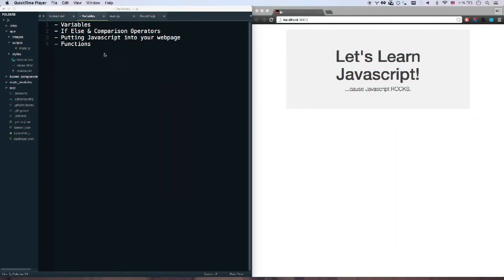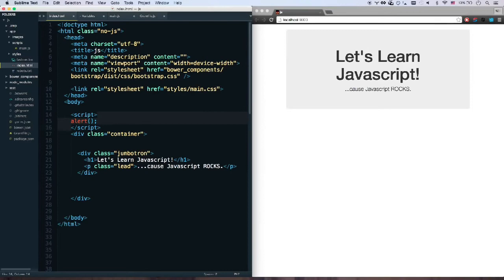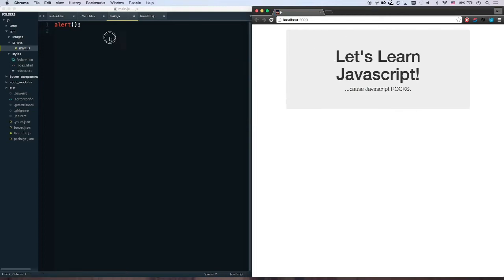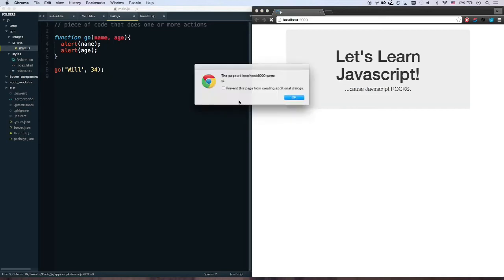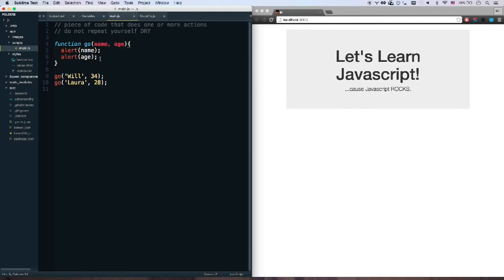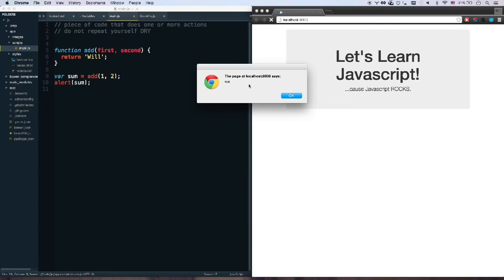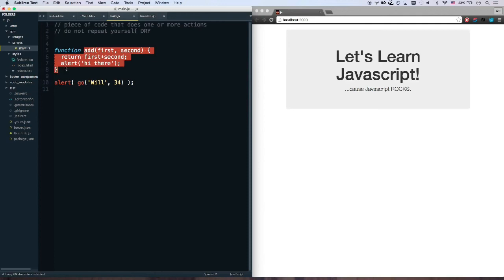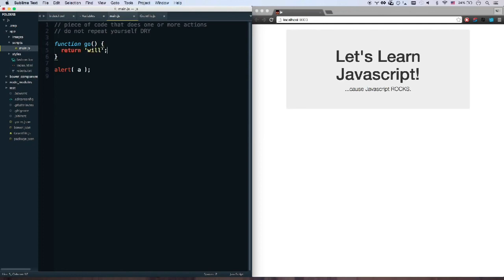Learn JavaScript - Full Course for Beginners | #3 Functions | Free Online Course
This Javascript Tutorial is a Free Javascript Web Development Course designed for beginners. If you're wanting to know how to Javascript, in this course, you'll get JS tutorials that cover the basics and programming basics from the very beginning. We'll cover Javascript variables, if else statements, functions, arrays, event bindings, and more. If you're learning web development and are ready to learn Javascript for beginners, this is the free tutorial for you.

javascript javascript tutorial javascript tutorial for beginners learn javascript javascript promises  javascript project javascript interview questions and answers javascript for beginners javascript crash course javascript closure javascript functions